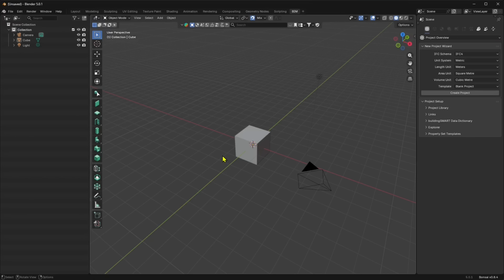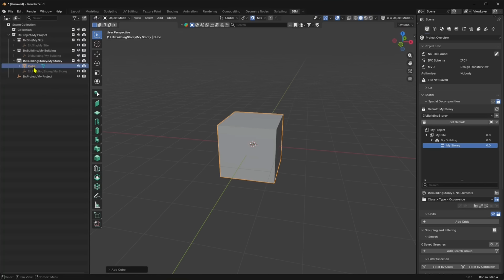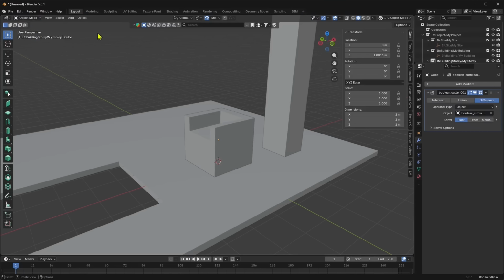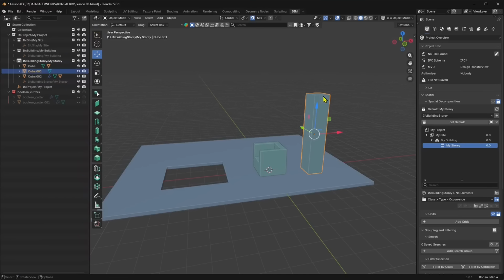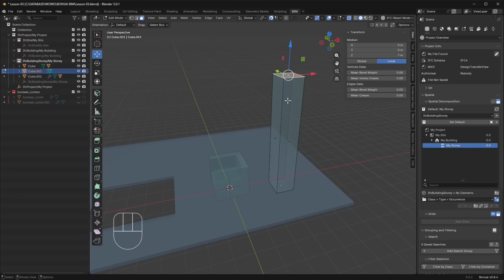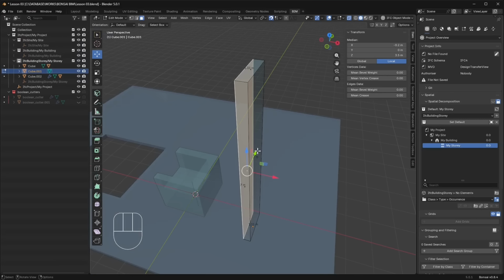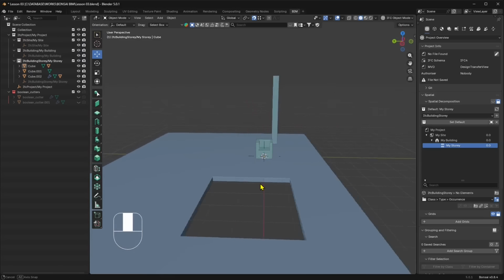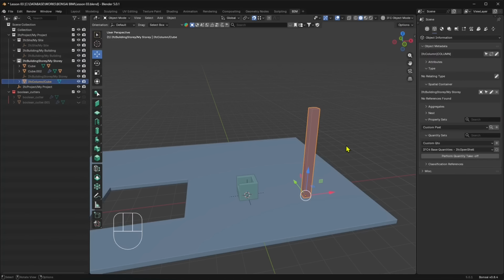BONSAI BIM - Lesson 03 - BIM IFC Object, Element, Class, Add, Subtract, Edit, Manage Blender View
BONSAI BIM Videocourse - Lesson 03 - Create a New BIM IFC Object, Element, Class, Add Geometry, Subtract, Boolean, Edit, Manage View in Blender